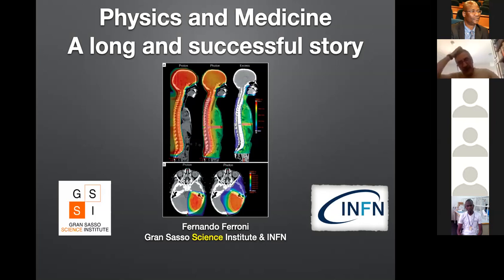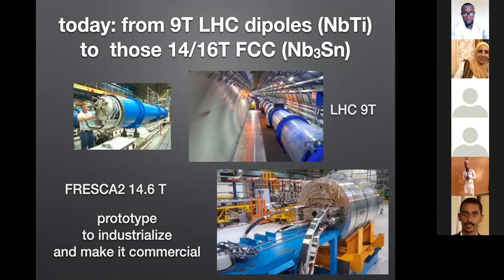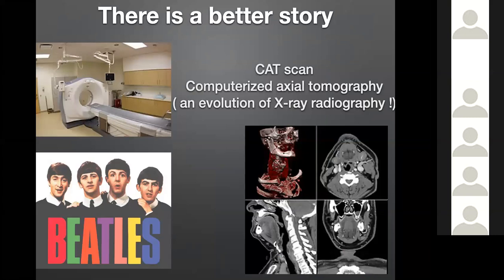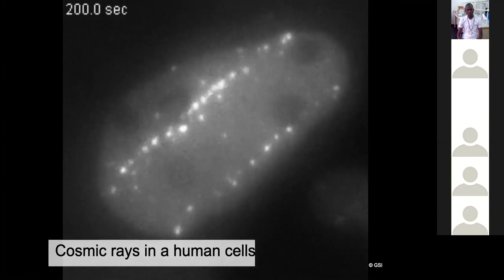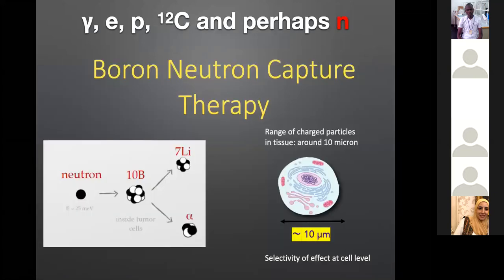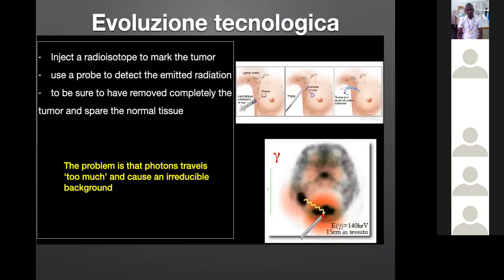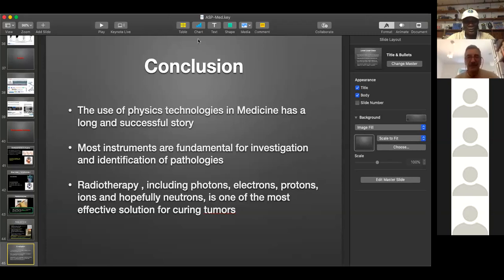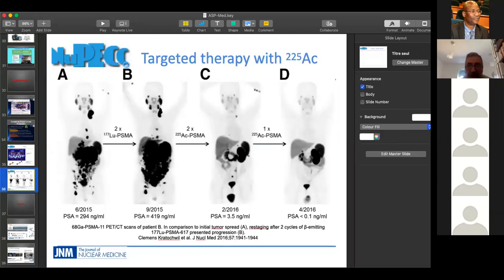ASP 0910 Ferroni Physics and Medicine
Course: Applications of nuclear physics technologies to medicine
By Prof. Fernando Ferroni (INFN-GSSI)